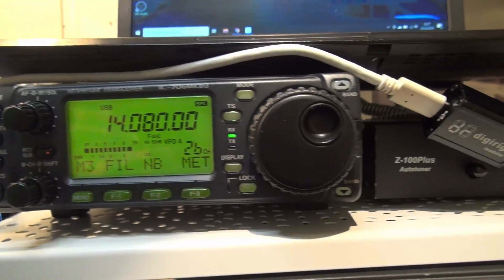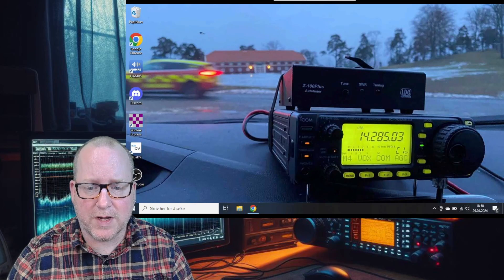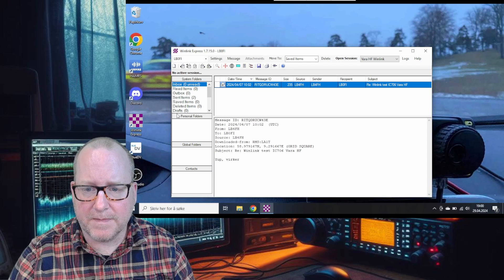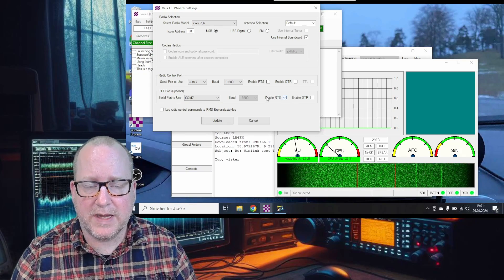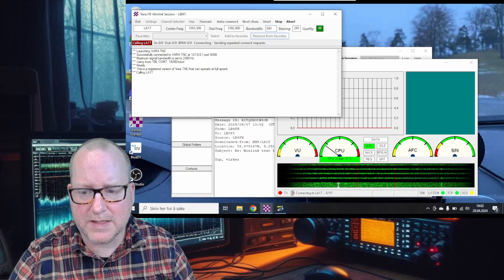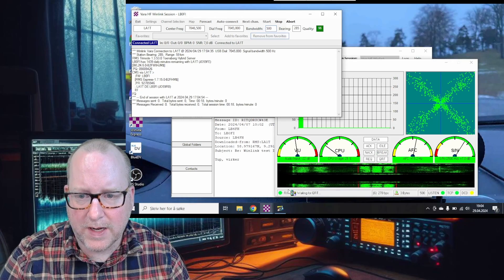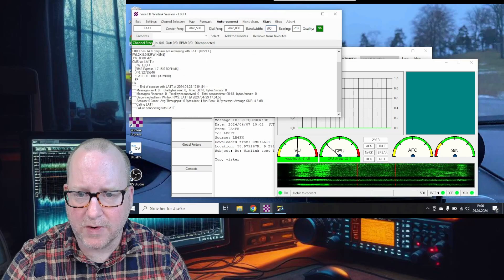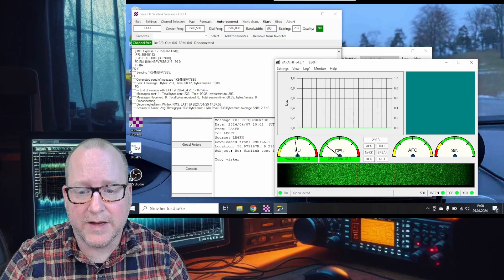Winlink Settings for the Icom IC-706(MKIIG)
Would you like to set up Winlink on your IC-706? Just follow my easy instructions and you'll be done in no time at all!